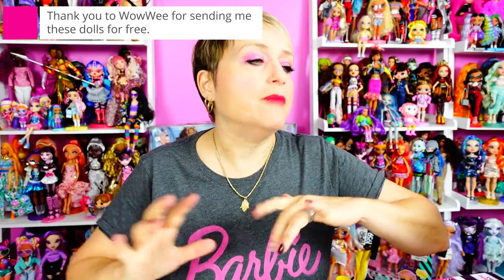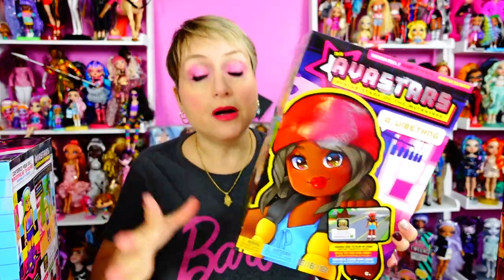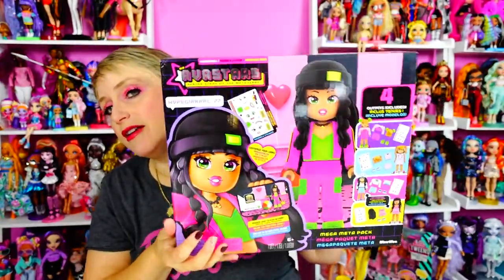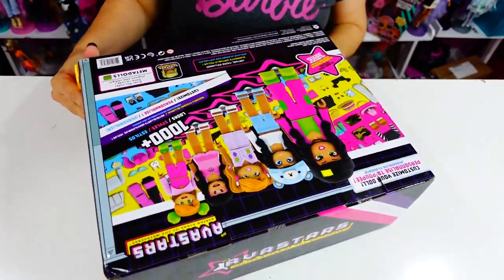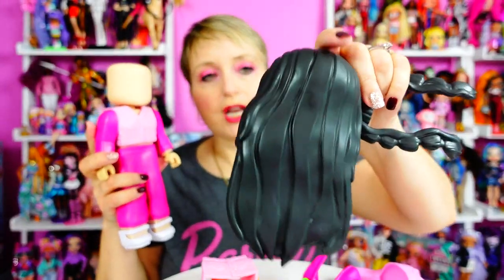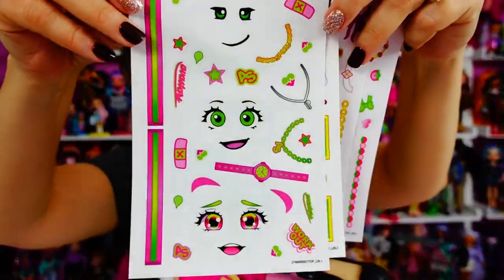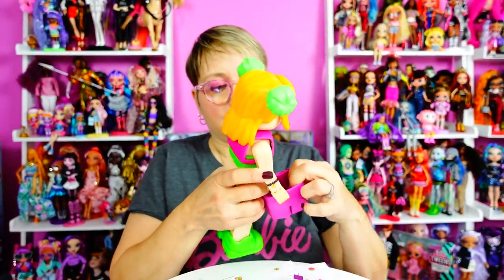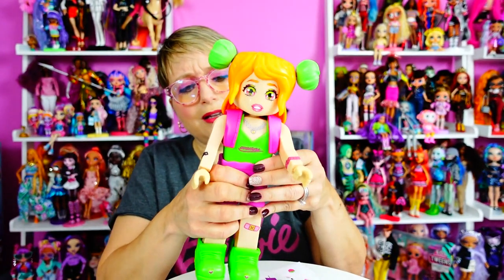My Avastars Doll Review - Hypegirrrrl_77 Mega Look Pack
My Avastars Doll Review - Hypegirrrrl_77 Mega Look Pack.  Thank you WowWee for sending me these dolls for free!  So much fun!

Kawaii Pie
Dreamer 3_0
A Vibe Thang

Welcome to My World! My pronouns are she/her and I am a 53 year old mom who believes no matter how old we get, we never need to grow up!   I rule here and it's all about dolls, speaking from the heart about real life and trying to shine some light into the world.  I make really long videos becasue I feel like I am hanging out with my friends.  So get some snacks and enjoy!

I collect Barbie, Monster High, Ever After High, Rainbow High, LOL OMG, Na Na Na Surprise,  Disney Princess Dolls and so many more!  I love fashion dolls and I believe that dolls are the best toys for people to improve empathy and to explore their creativity!